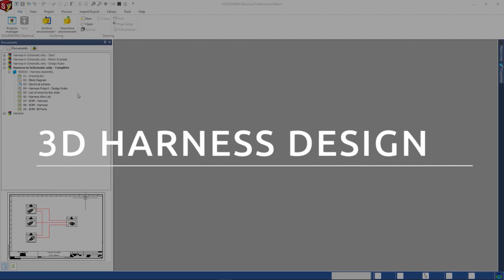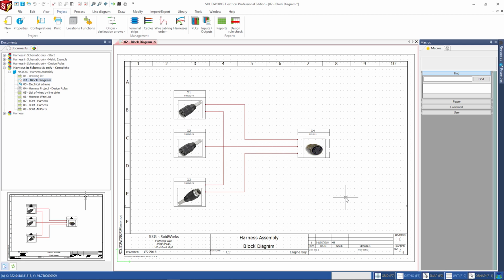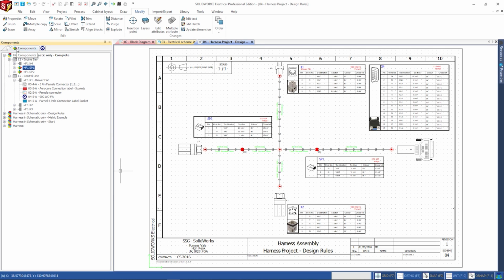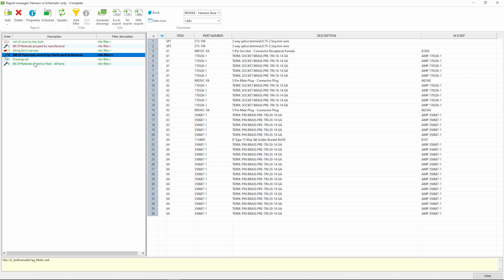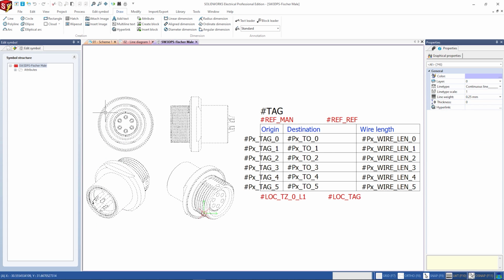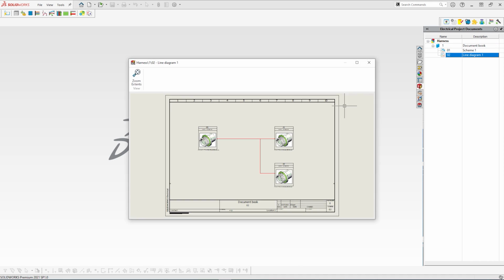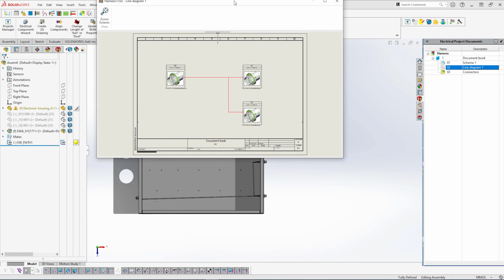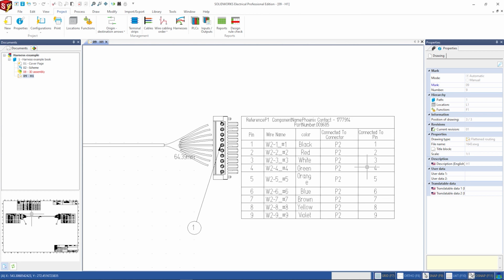SOLIDWORKS Electrical Schematic and 3D Harness Design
Solidworks Electrical gives you the freedom to design your harness in the way you desire. This flexibility makes solidworks the perfect tool to meet your design needs. The video shows how to design a harness in SOLIDWORKS Electrical Schematic and 3D Harness Design.